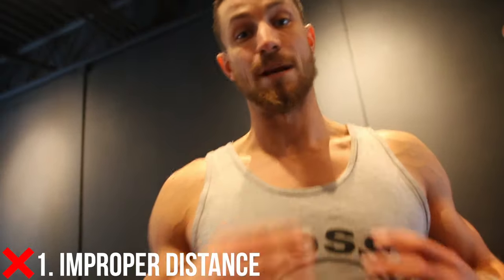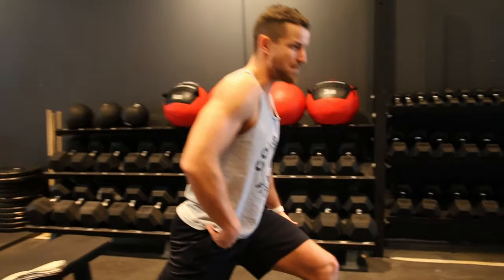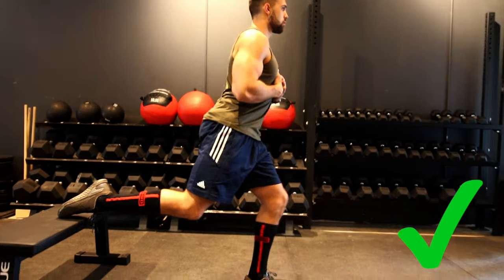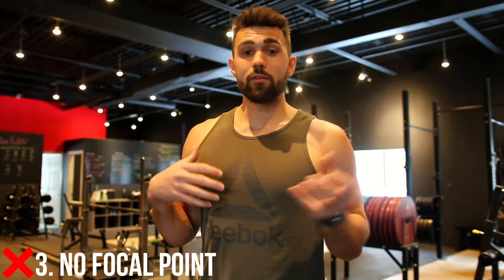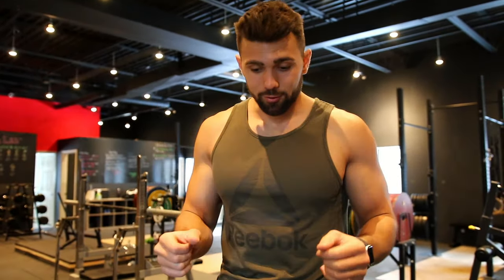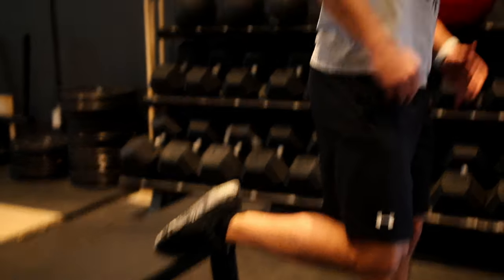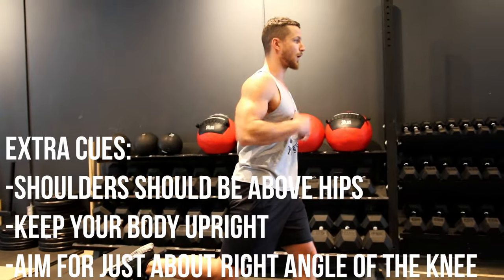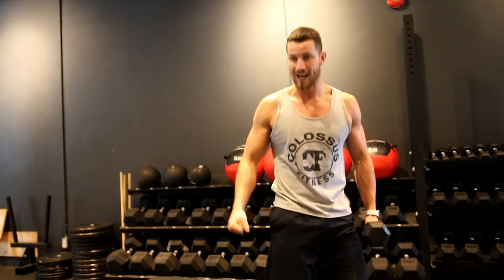How to PROPERLY Bulgarian Split Squat To Grow Your Quads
In today's video we teach you how to properly perform the split squat exercise to grow you legs. Split squats can be tricky, but you'll be a pro after this video, enjoy and have fun split squatting.

Time Stamps:
Common Mistakes:
1. (0:05)- Improper distance
2. (0:32)- Poor foot placement
3. (1:19)- No focal point
(2:04)- Proper Form and full tutorial